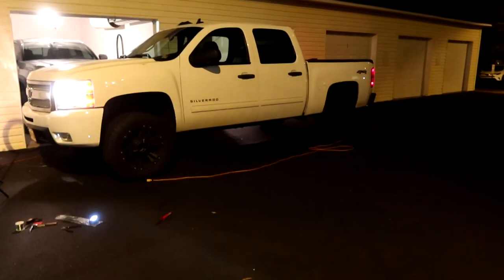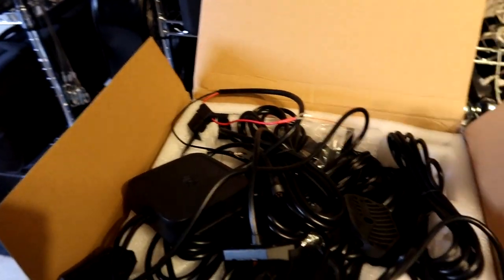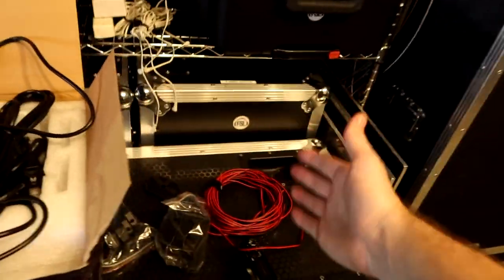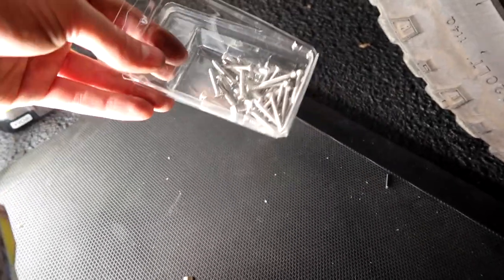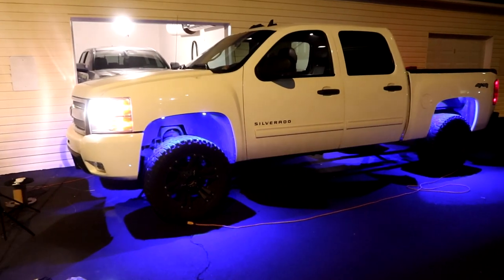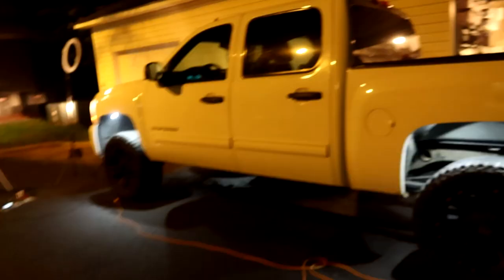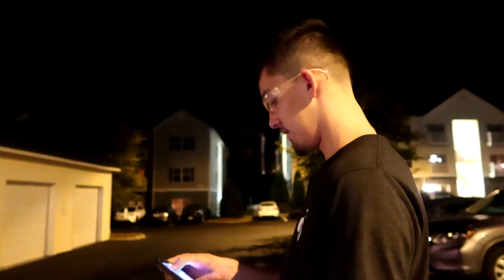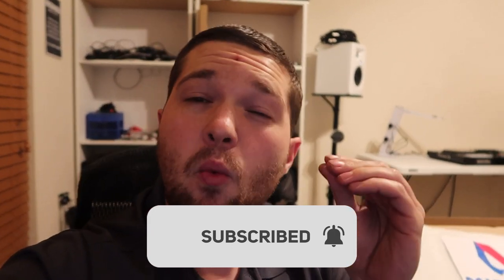Installing ROCK LIGHTS on LIFTED TRUCK (MIC Tuning C1)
Little bit of a different video here! Starting to expand into showing a little more than just tacoma truck content. Let me know what you think!

MIC Tuning C1 kit (used in this video)
MIC Tuning C2 kit (Will be on my truck)

- Back up Lights
- 2016 to 2019 lights Bed Lights
- Raptor Lights